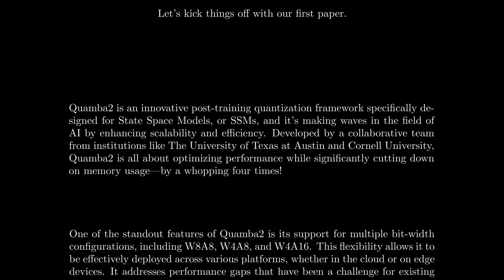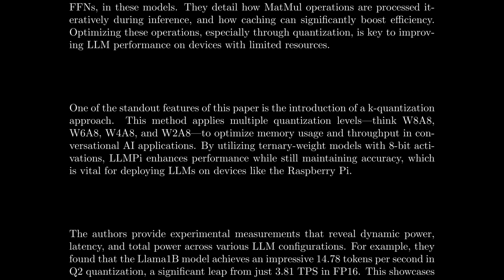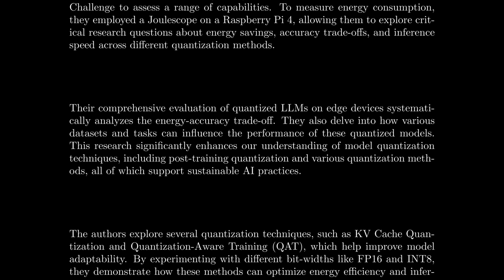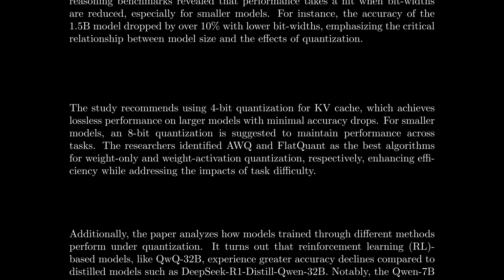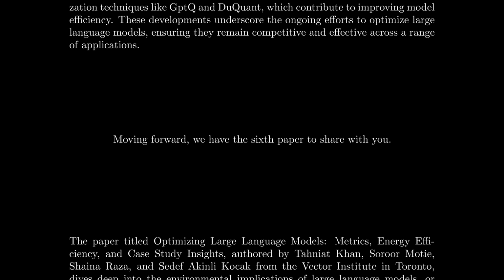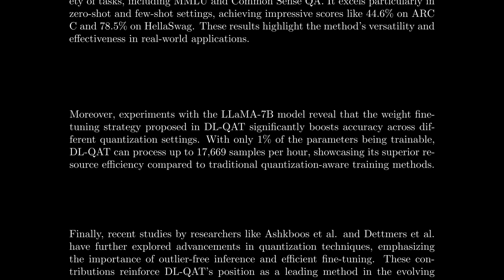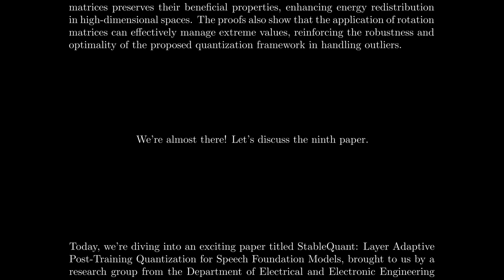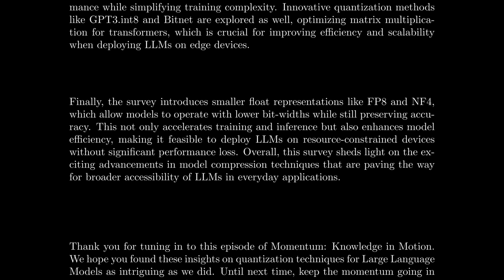Momentum Episode 5: Quantization techniques for Large Language Models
In "Episode 5" we run the query "Quantization techniques for Large Language Models", the following papers were identified as relevant:

Paper 1
 - Title: Gradual Binary Search and Dimension Expansion : A general method for activation quantization in LLMs
Paper 2
 - Title: Achieving binary weight and activation for LLMs using Post-Training Quantization
Paper 3
 - Title: LLMPi: Optimizing LLMs for High-Throughput on Raspberry Pi
Paper 4
 - Title: StableQuant: Layer Adaptive Post-Training Quantization for Speech Foundation Models
Paper 5
 - Title: Quamba2: A Robust and Scalable Post-training Quantization Framework for Selective State Space Models
Paper 6
 - Title: DL-QAT: Weight-Decomposed Low-Rank Quantization-Aware Training for Large Language Models
Paper 7
 - Title: Optimizing LLMs for Resource-Constrained Environments: A Survey of Model Compression Techniques
Paper 8
 - Title: Quantization Hurts Reasoning? An Empirical Study on Quantized Reasoning Models
Paper 9
 - Title: Sustainable LLM Inference for Edge AI: Evaluating Quantized LLMs for Energy Efficiency, Output Accuracy, and Inference Latency
Paper 10
 - Title: Optimizing Large Language Models: Metrics, Energy Efficiency, and Case Study Insights